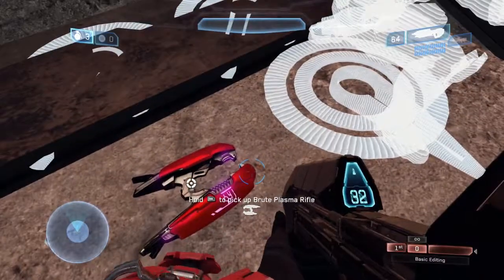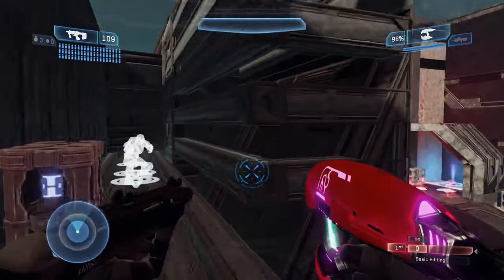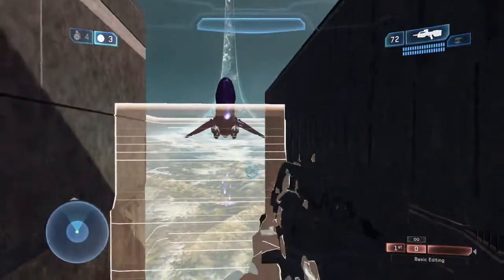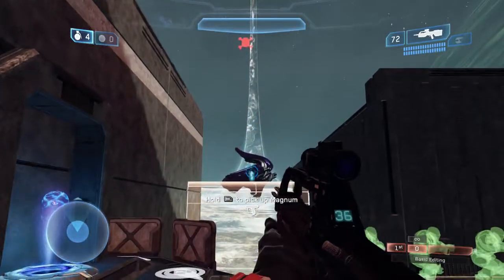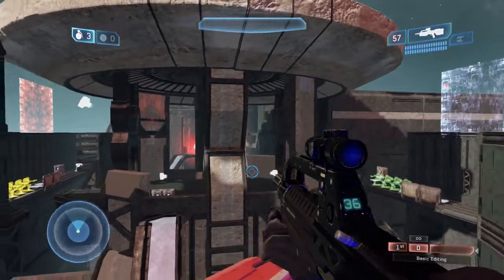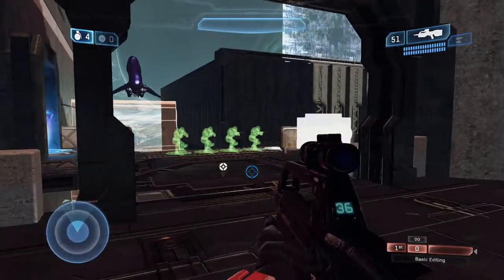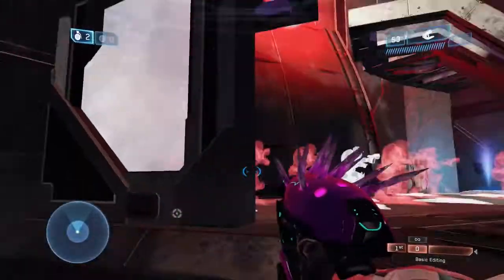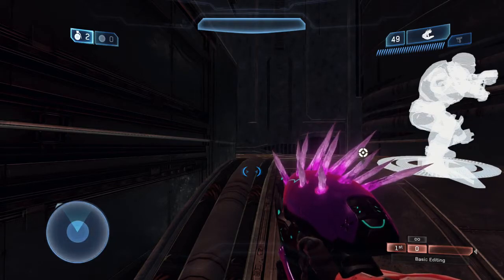Halo MCC Forge: Skyplex 1v1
Available on my File Share yesterday!

Xbox Live GT: EdgemisterGames (Send me a msg for guaranteed spot on my friends list)

Links:

Important info: